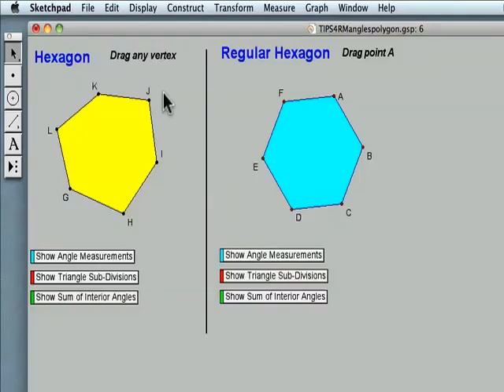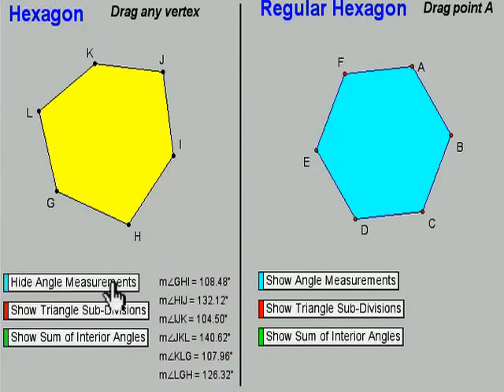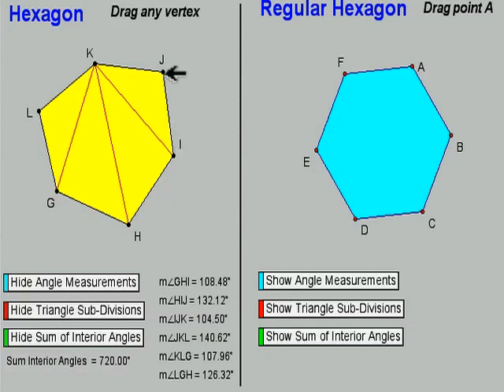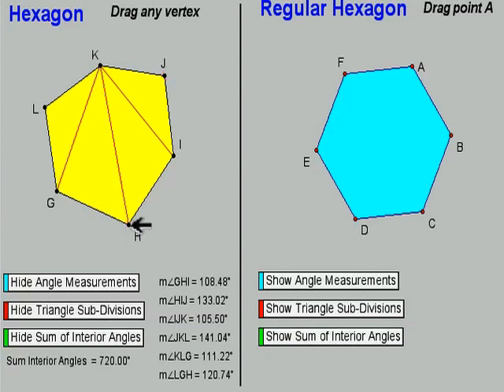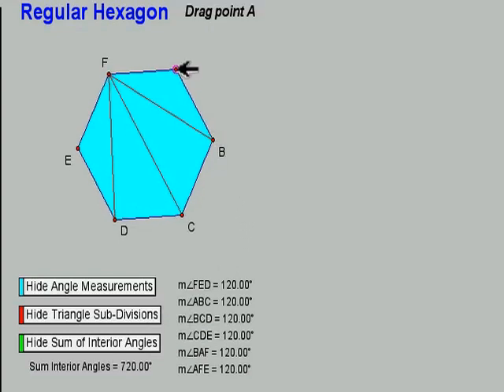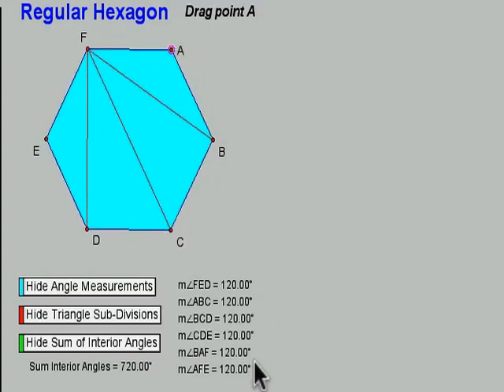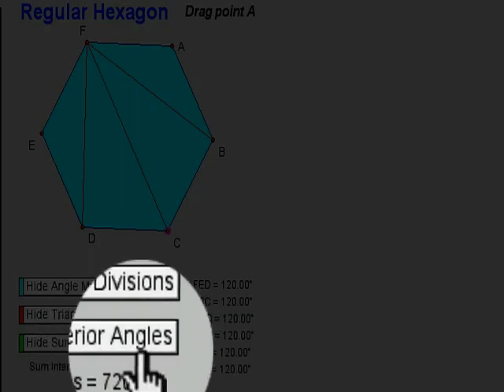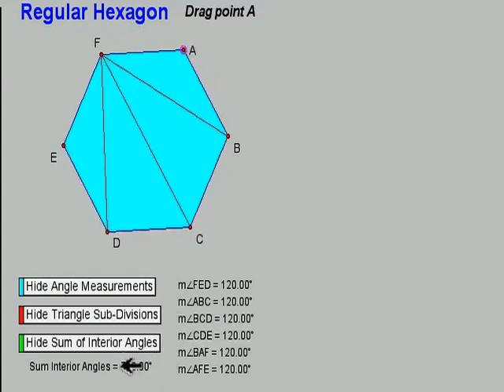Angle properties in triangles, quadrilaterals and polygons 10